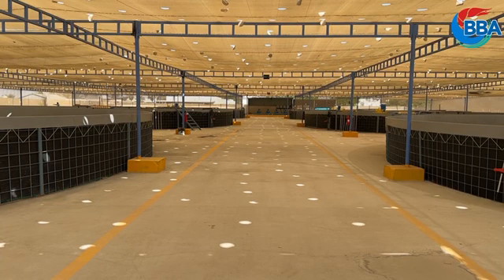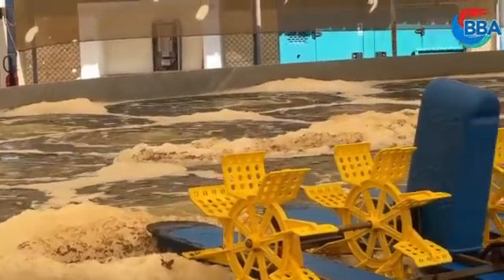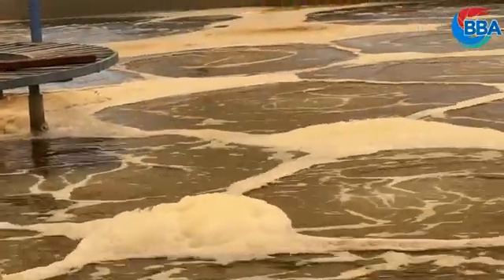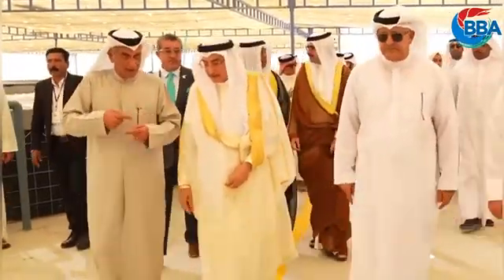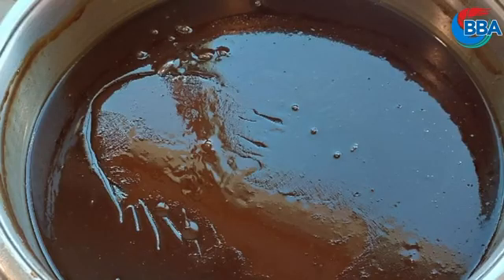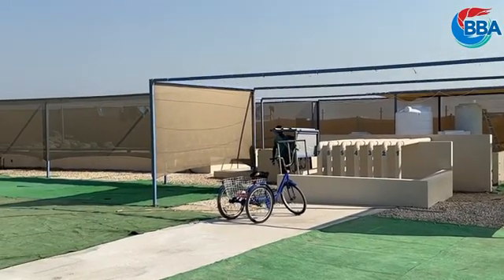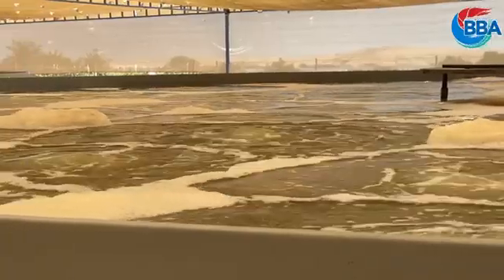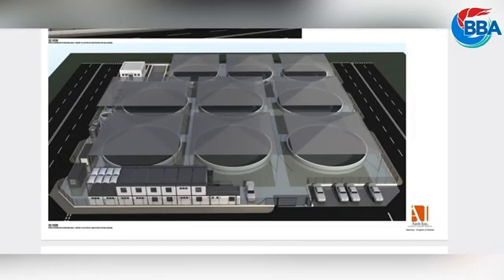Vannamei Culture in Bahrain - A Documentary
Aquaculture is the fastest-growing industry in the world. Every country gives importance to food security, especially in the Middle East. In Gulf countries, there are difficulties in the cultivation of seafood due to its climate comprising of high temperatures during the day, which can be harmful to fish or shrimp, so it is important to study more about which cultivation species are suitable for that particular country.

Different nations have different cuisines and this is also one of the key reasons that particular species get good prices, are easy to market, and yield profitability. Vannamei is a species that has a short-period of culture; within 4 months, it can reach upto 30 grams, so most farmers select Vannamei for cultivation. Profitability and ease of selling are the main keys to encouraging farmers to adopt Vannamei cultivation. An environmental impact study will also be important because sea water pollution is a main concern and fresh water is likely expensive in Gulf countries.

Aquaculture has several technologies, but it is important that we select a suitable technology suiting a country's climate, temperature, humidity, wind, and rainfall. Here, we have selected L Vannamei, which has a higher temperature tolerance and can be cultivated in the sea waters of Bahrain which has an average salinity of 35 PPT. Vannamei can be cultivated from 3 PPT to up to 35 PPT; the higher the salinity, the slower the growth, according to recent studies.
Every parameter of the water is recorded and loaded into the Vannamei Culture Software Application, so that the integrated system itself can monitor the progress of growth and parameter variations like Dissolved Oxygen, Ammonia PH, Nitrite and Nitrate. The Farm owner can also look after Feed Balancing management by using this mobile app.

At Bahrain, we have procured nanotechnology for the Shrimp cultivation. Pacific Shrimp L-Vannamei are grown with the help of micronutrients, probiotics, water quality-improving microbes, minerals, dates syrup, brew yeast and several organic vegetable extracts. Fresh Sea Water is used for the cultivation of the Shrimp. Sea water is pumped in to the reservoir with a built-in gravel filter, to make sure that no fish or wildlife comes into the cultivation pond.
It is also important that there is no ammonia in this water. It was found that there were some amounts of Ammonia in the sea water due to lots of dead algae coming into the sea water pumping area, so the pumping was stopped and water from the reservoir tanks were used. This may happen during the windy season.

L-vannamei is an exotic species and it is important to make sure they do not go into the open sea. Therefore the project has to be designed accordingly to incorporate these security measures.

The used culture water is recycled by gravel media and then returned to Sea Lakes. This water is rich with nitrogenous organic fertilizers, which are absorbed by mangroves as nutrients, thus making this process Eco Friendly and Sustainable. Sustainable farming is the key to Success.